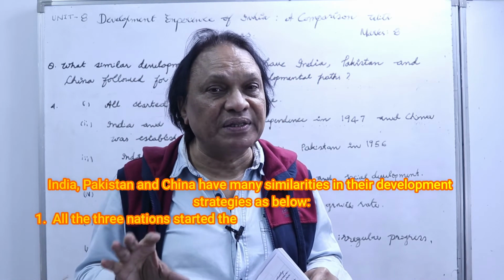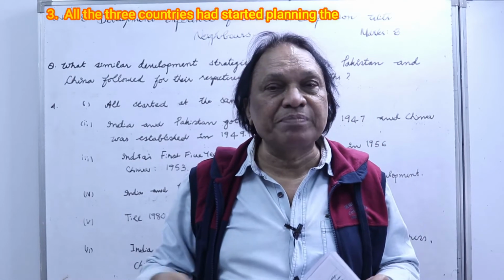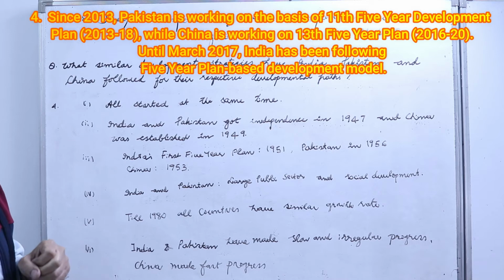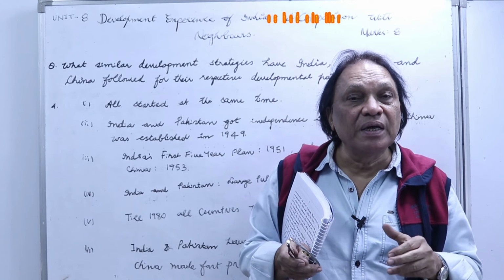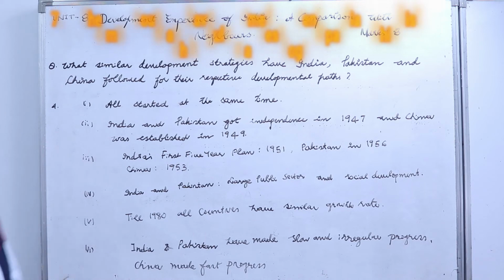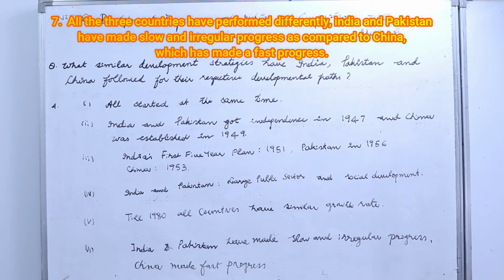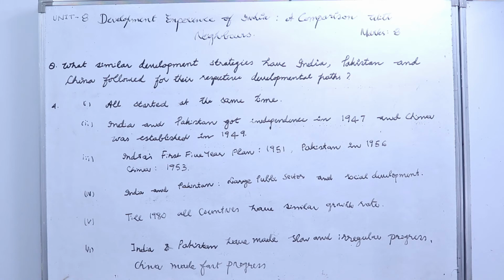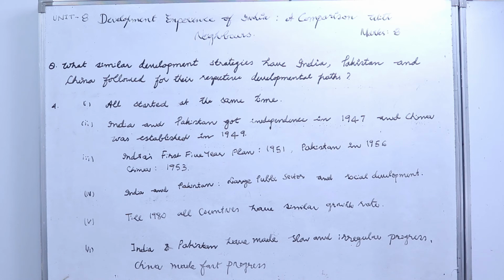Development Experience of India-A Comparison with Neighbours I Indian Economic Development I Unit 8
This video helps class XII students to understand  Unit 8 of Indian Economic Development-A Comparison with neighbors.  In this particular video, similar development strategies which India, Pakistan and China have adopted for their Economic development.
All the similarities are given point-wise so that it becomes easy for students to memorize.
We strongly recommend to copy the points from the video and learn.
Keep watching all the videos which are strictly made, keeping the Board Examinations in mind.
We wish all the best for your exams.
Bye till the next video.